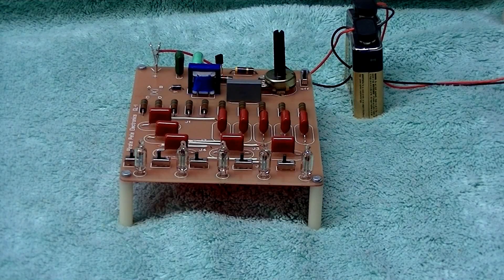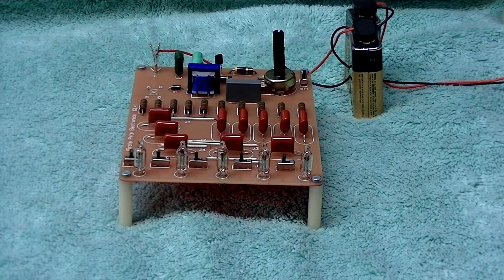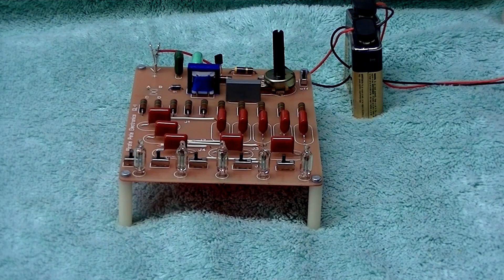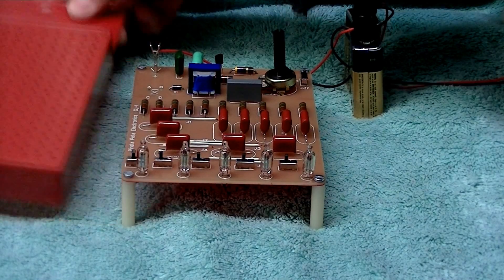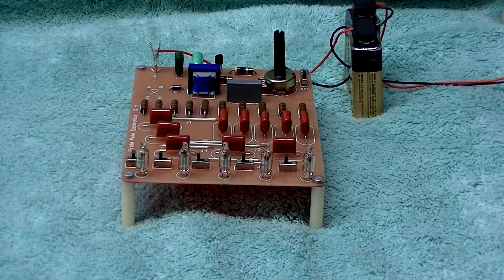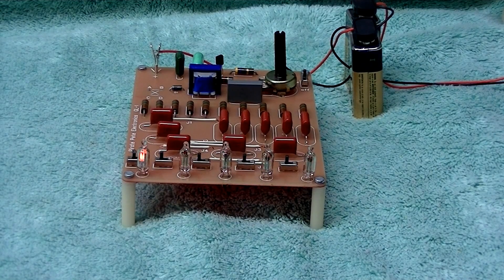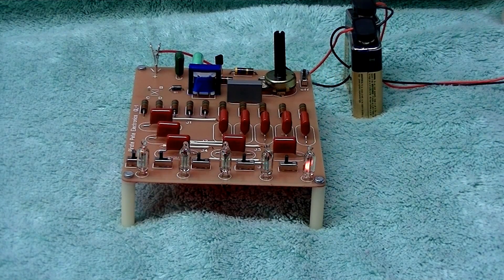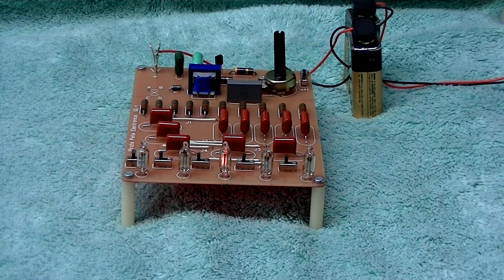Deluxe PC Board Goofy Light kit - SEQUENTIAL Mode - Radio Shack Science Fair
This video was accidentally deleted, and has been re-posted.

See link below for more product details.